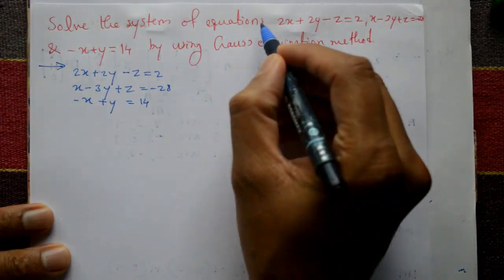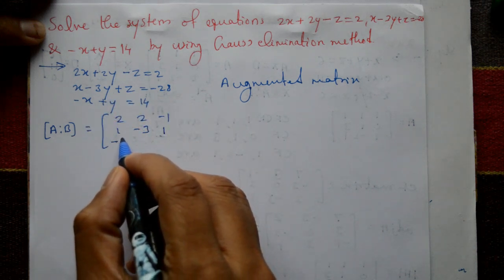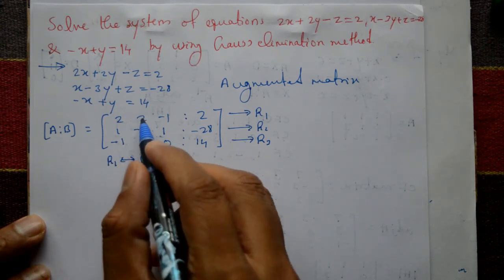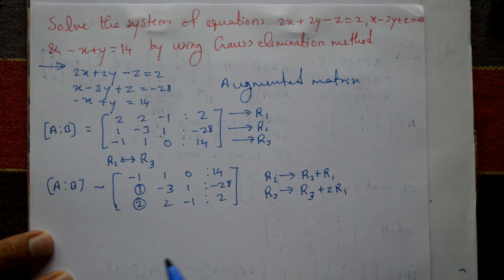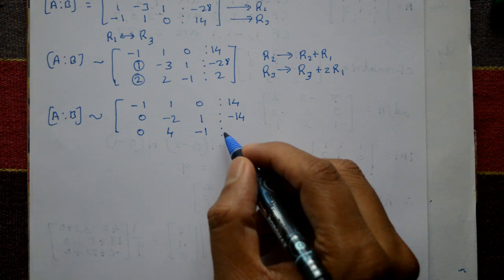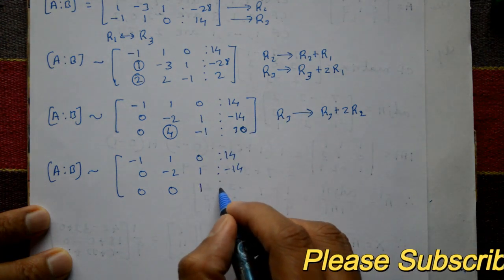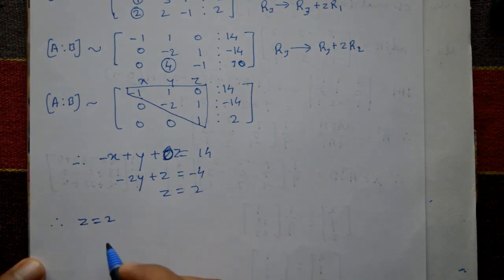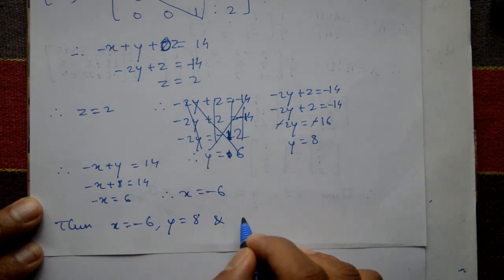Solve the system of equation by Gauss elimination method best example(PART-1)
In this video explaining example and by using Gauss elimination method. In this method find the x, y and z values. Gaussian elimination is a method for solving systems of linear equations by transforming the augmented matrix (the matrix obtained by appending the constant terms of the equations to the coefficient matrix) into row echelon form and then back-substituting to obtain the solution.